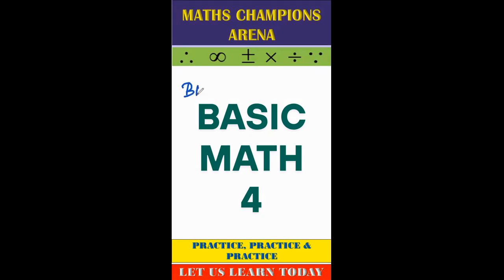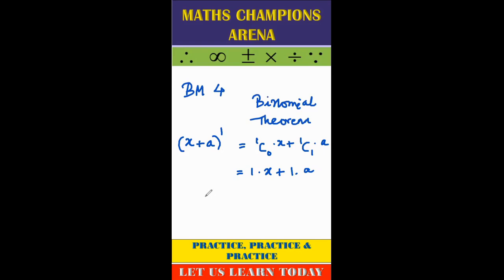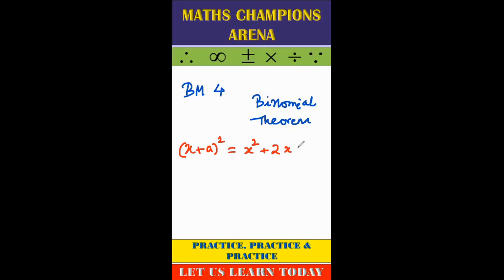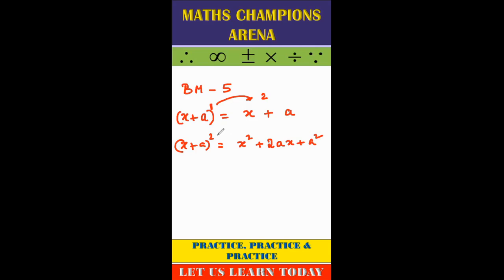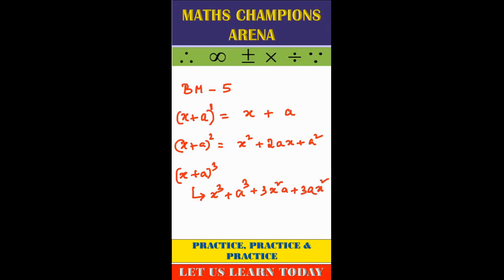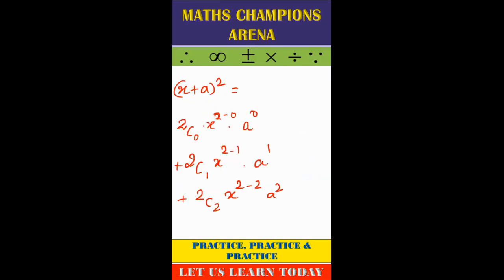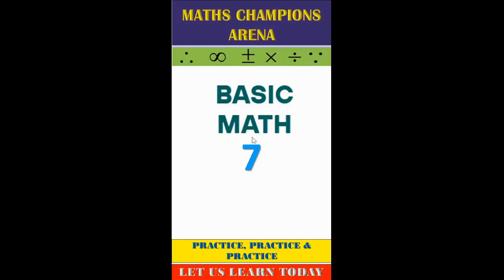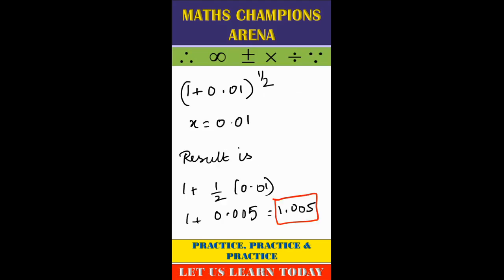BASIC MATH TOPIC 2 BINOMIAL EXPANSION